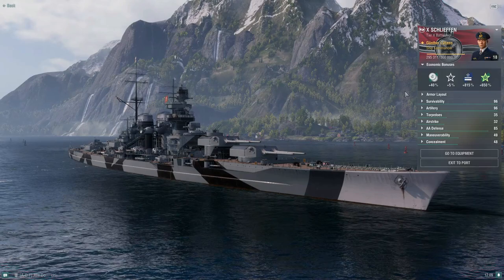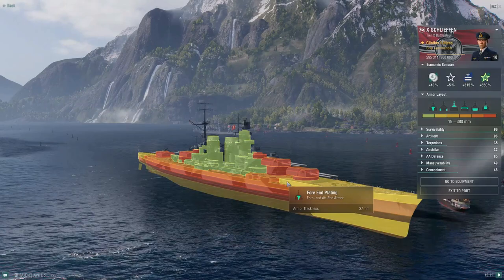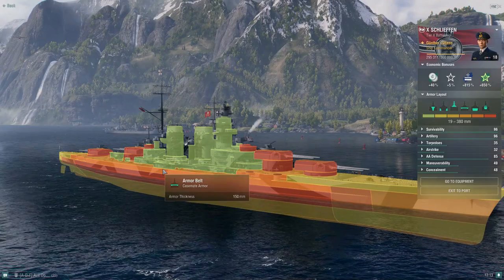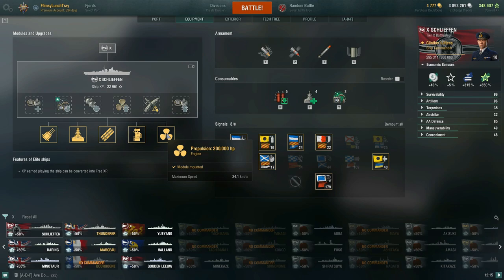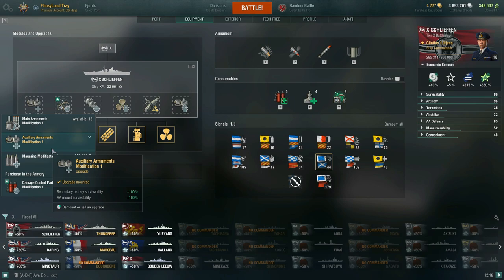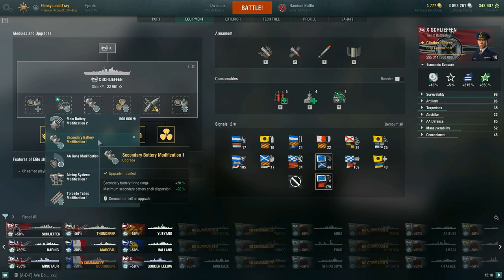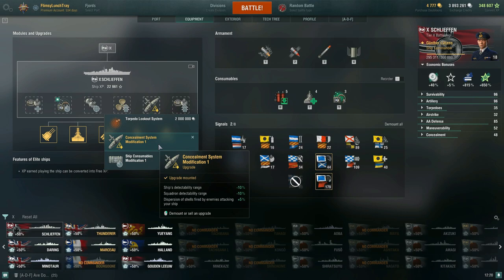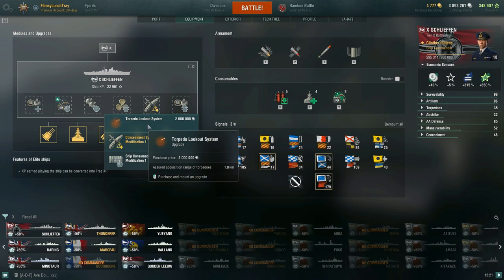World of Warships - Schlieffen: Upgrade & Commander Build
FLT here with our weekly Upgrade & Commander Build video! Today we are going to be looking at the Tier X German Battleship Schlieffen in discussing the ideal Upgrade & Commander Build. I want to share my thoughts/recommendations with you as this video takes place during update 0.11.10. Enjoy!

Timestamps
0:00 Intro
0:10 Overview & Armor
3:59 Modules
6:16 Upgrades
13:14 Armament
14:18 Consumables
15:50 Gunther Lutjens
18:12 Commander Skills
22:05 Outro

PC: Apex Platinum - i5-9600K / GTX 1660 Ti / 32GB DDR4-3200MHz
Monitor: ASUS VG248QE Gaming Monitor 24"
Microphone: HyperX Quadcast
Keyboard: Razer Huntsman Elite Gaming
Mouse: Razer Basilisk Ergonomic FPS Gaming
Mouse Mat: Razer Gigantus V2  Gaming Soft - Medium
Headset: Razer Narai Wireless Gaming
Chair: Secret Lab Titan Black 2020